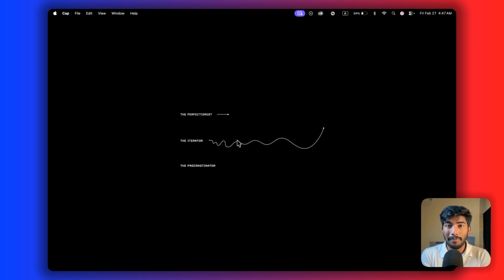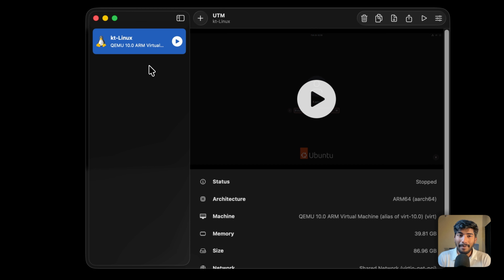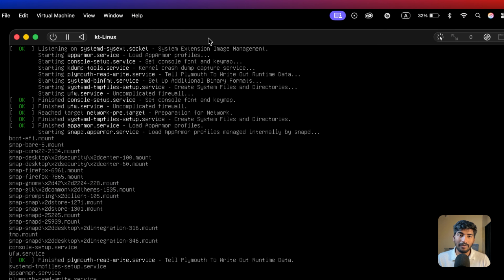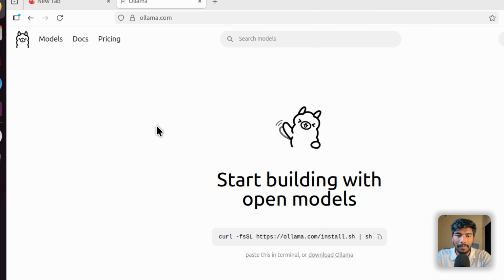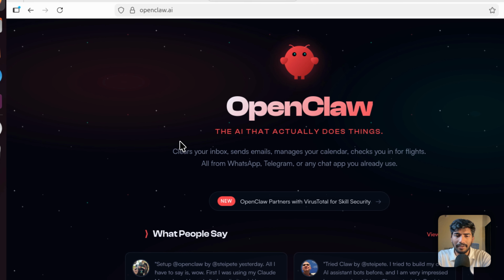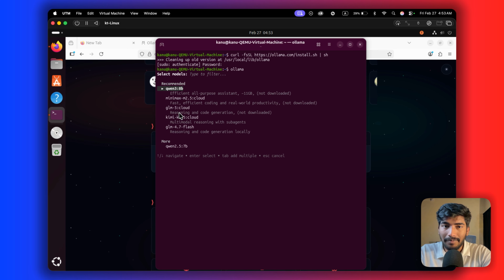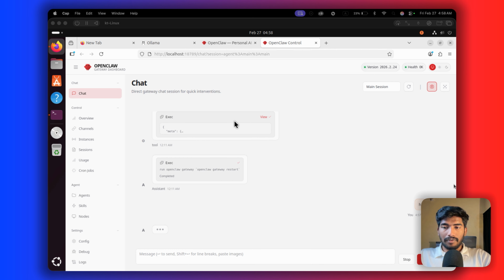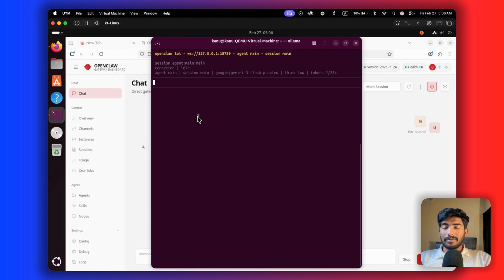OpenClaw installation with 40GB Ram allocation gone wrong! lessons to learn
Want to run OpenClaw locally on your MacBook without risking your main system files? In this video, I show you the safest way to test OpenClaw using a virtual Linux environment - completely FREE.

Instead of installing unknown AI code directly on macOS, we use:

✅ UTM (Virtual OS for Mac)
✅ Ubuntu/Linux setup
✅ Ollama to run local AI models
✅ OpenClaw via terminal
✅ Model testing (GLM 4.7 Flash, Wen 2.5, etc.)

I also share my honest experience after testing it for half a day — including performance issues, RAM usage (40GB allocation), fan noise, and whether running OpenClaw locally is actually worth it.

⚠️ Important:
Running OpenClaw locally requires a powerful system. If you're using 16GB or 24GB RAM, expect slow performance. I also tested alternatives like Gemini Flash and cloud models for comparison.

This is not hype. This is a real test.

openclaw macmini ollama upgradeai OpenClaw installation with 40GB Ram gone wrong! lessons to learn